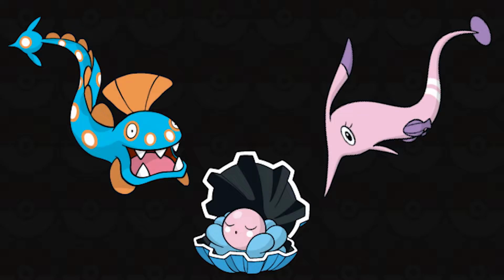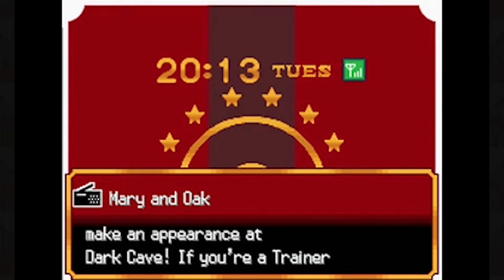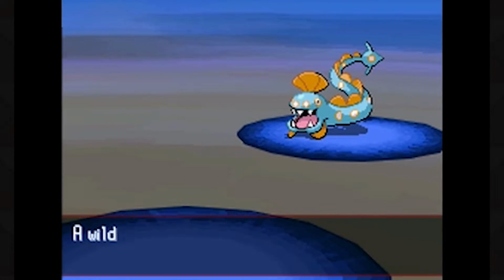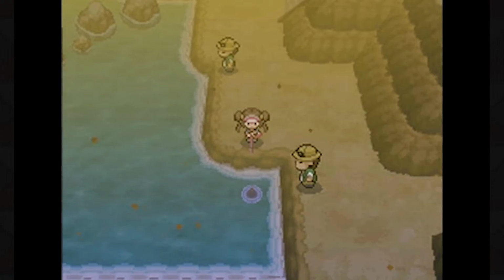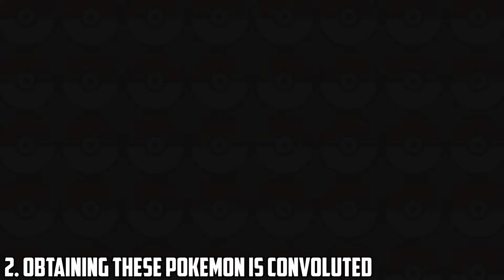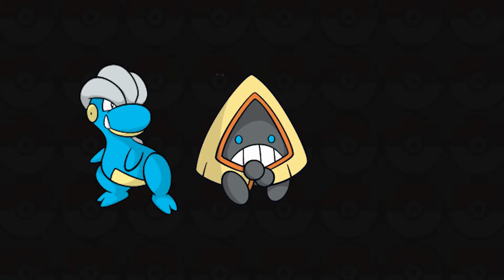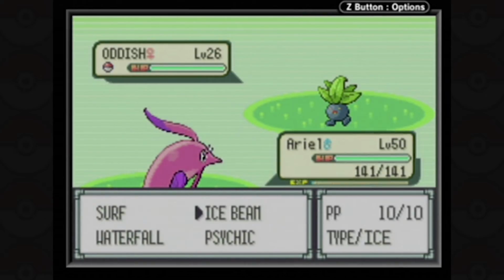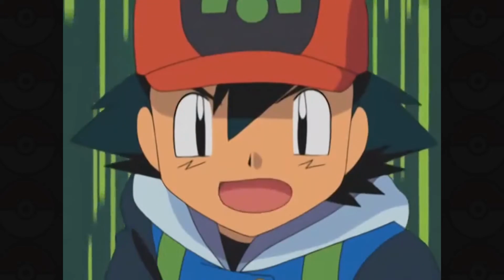Forgotten Pokémon: Clamperl, Huntail, and Gorebyss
This video will be on the Hoenn eels… and clam of Hoenn, Clamperl, Huntail, and Gorebyss.

This video will start with facts about these Pokemon along with their locations in the games and anime appearances. The second topic will be the reasons why they’re forgettable, third will be what I would do to make them memorable, and fourth will be new to the series: I will be talking about my experiences or memories with these Pokemon.

Know of any forgettable Pokemon that you'd like for me to talk about? Leave them in the comments below!